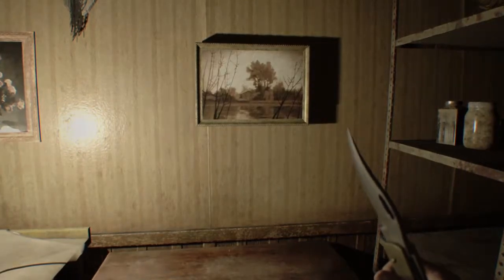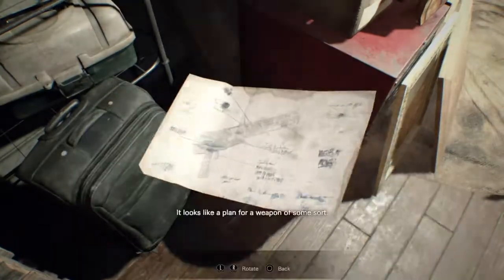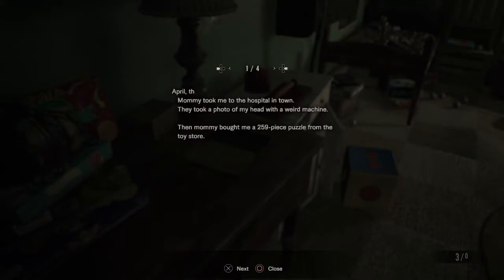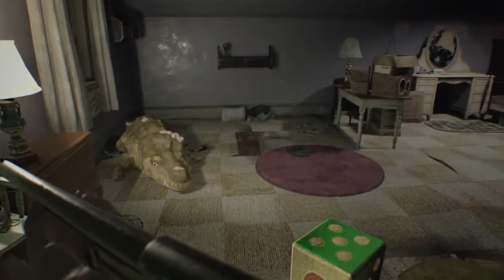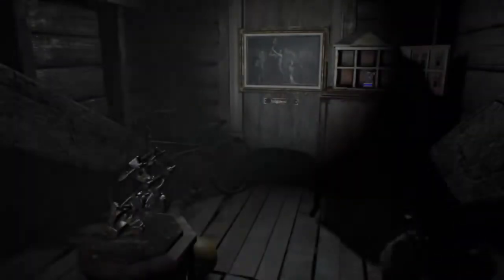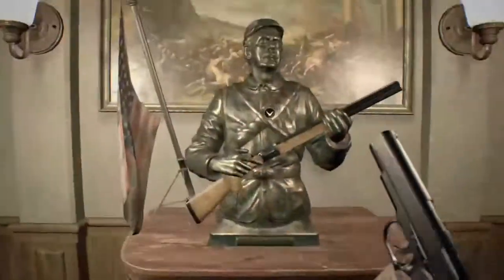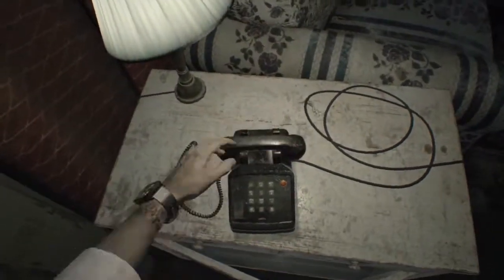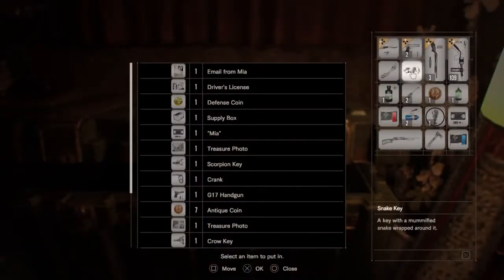WHAT WAS I THINKING?! - Brian Plays Resident Evil 7 - EP 14 (w/Commentary)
After finding the blue keycard, Brian and Ethan make a bad decision.

SUPPORT CO-OP CRITICS!

A HUGE thanks to Wintergatan for allowing us to use their song, "Starmachine 2000" for our video and podcast intros. Please help support them and their awesome music!

Resident Evil 7: Biohazard is a survival horror video game developed and published by Capcom. The game was released worldwide for Microsoft Windows, PlayStation 4, and Xbox One in January 2017, with the PlayStation 4 version having support for the PlayStation VR headset. It is the eleventh entry in the Resident Evil series, and the first main series installment to be played from a first-person perspective.

The story follows Ethan Winters in the search for his wife Mia, which leads him to a derelict plantation, home to the Baker family. Ethan makes use of various weapons and tools in the fight against the Baker family and creatures known as the "Molded".